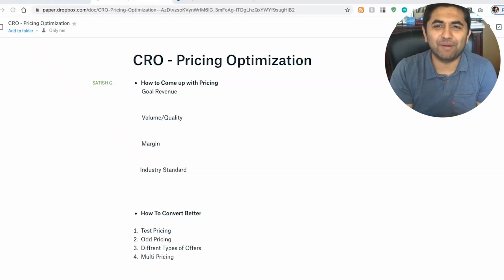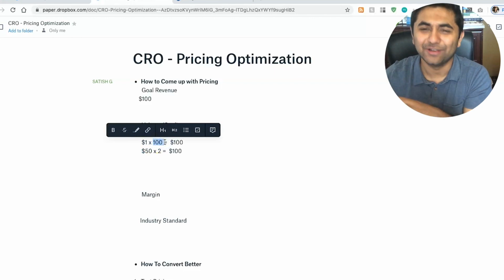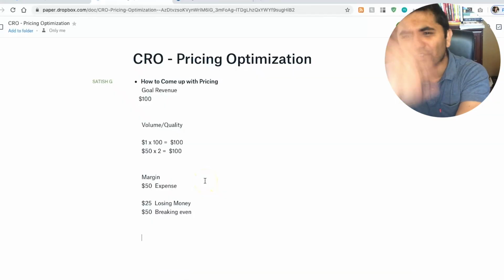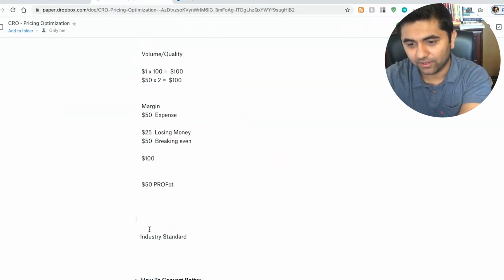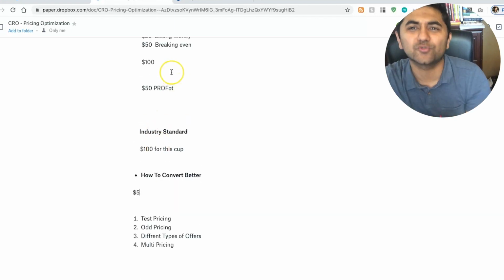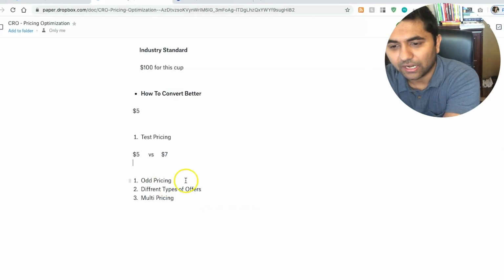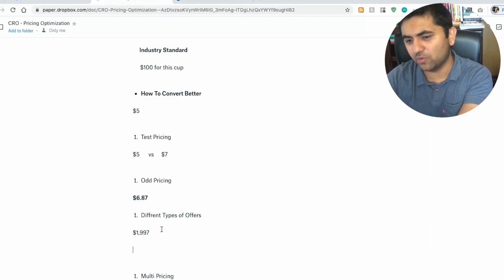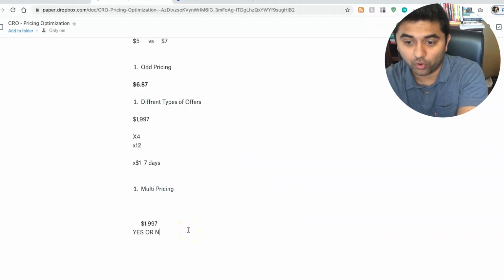Pricing Strategies : How To Price A Product | Price Optimization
Learn how to price a product or Service

In this video, I will show you how to price a product. When it comes to CRO (Conversion Rate Optimization), there are a few tricks that you can do in order to get people to pay the price you want. I will show you some methods on exactly how you can come up with the perfect price for your products. I will also demonstrate how to calculate margin so that way you are making money from each product you sell.

Have questions about Conversion Rate Optimization or CRO? Ask me them in the comments below.